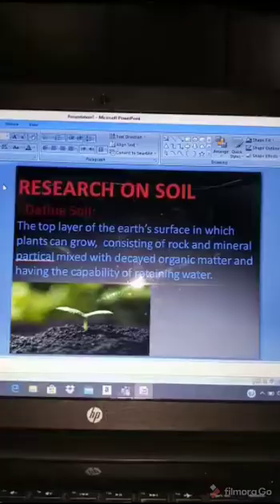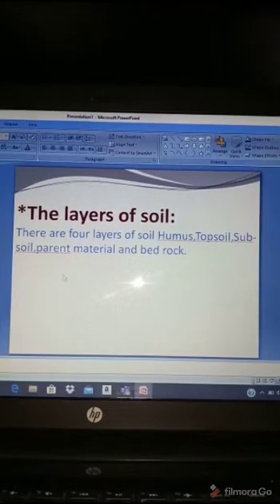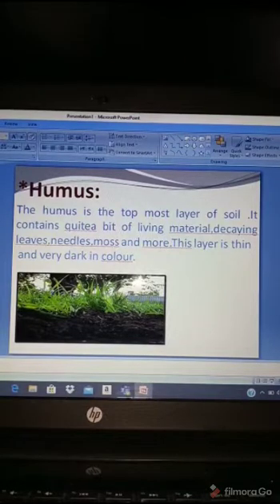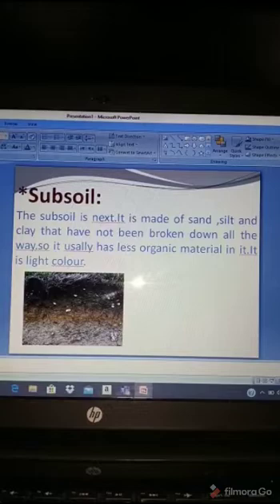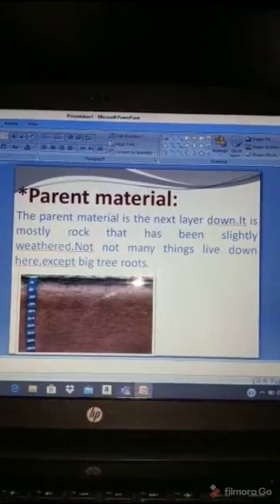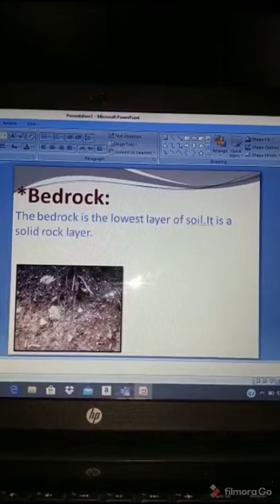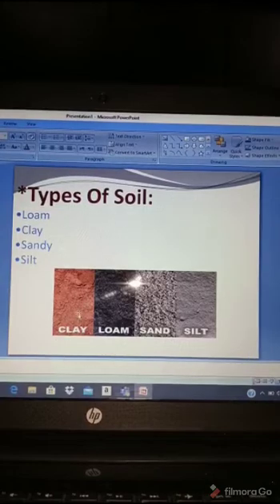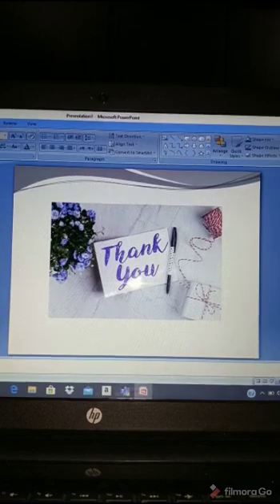Research On Soil..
In This Video M Gonna Show You Layers And Types Of Soil.This Video Will Help You To Make Knowledgeable Researche On Soil Types And Layers.